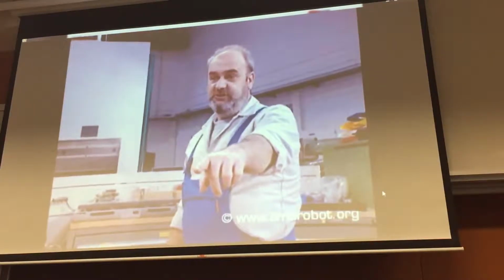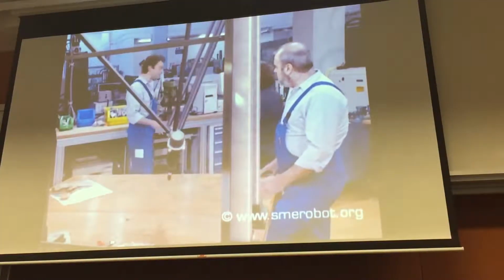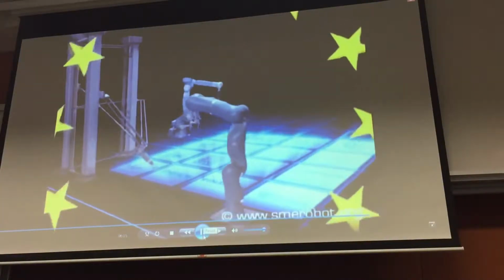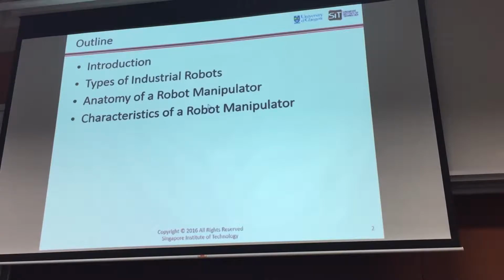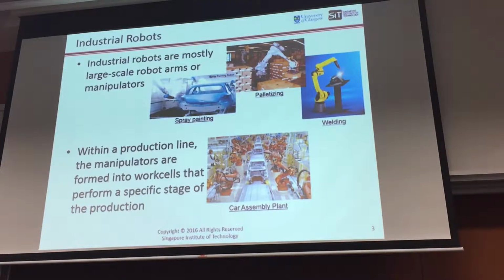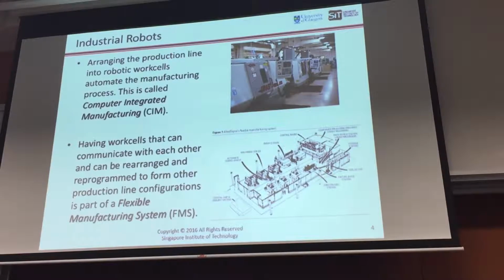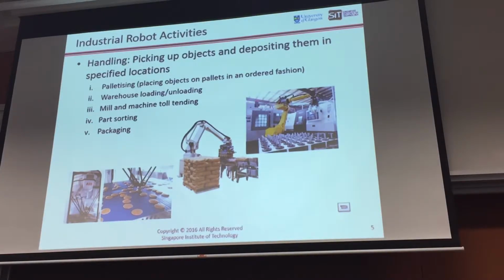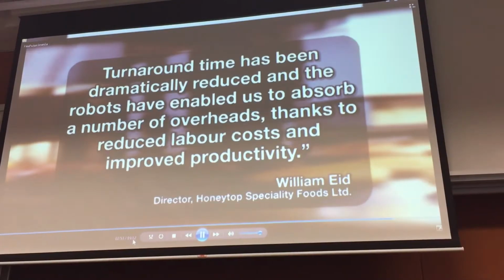Robotics_Wk6L12_b